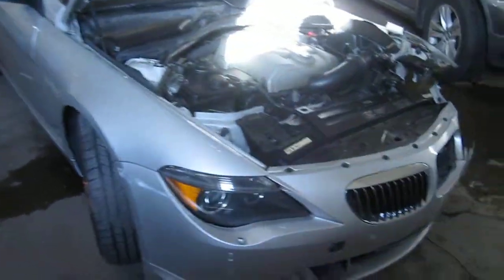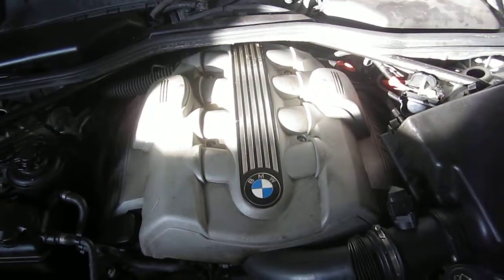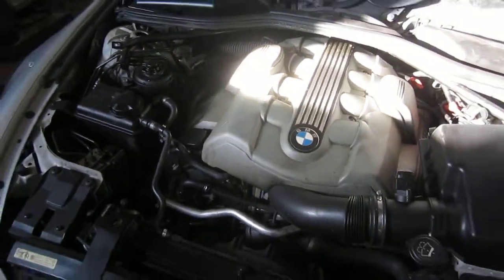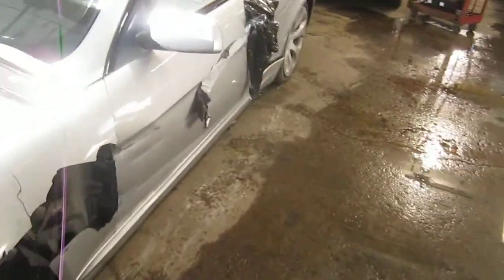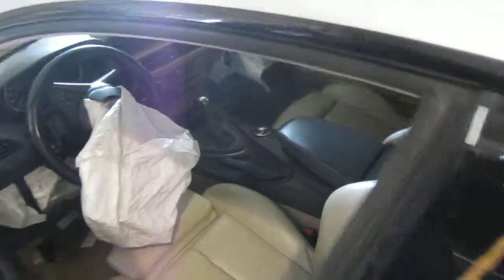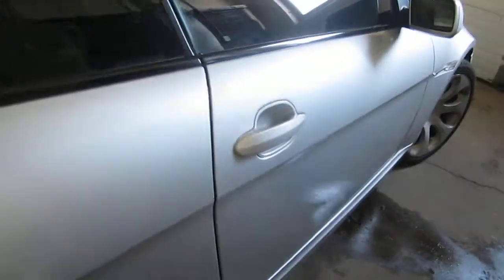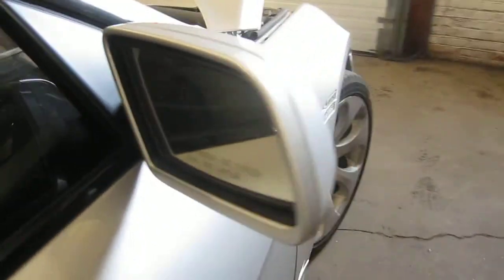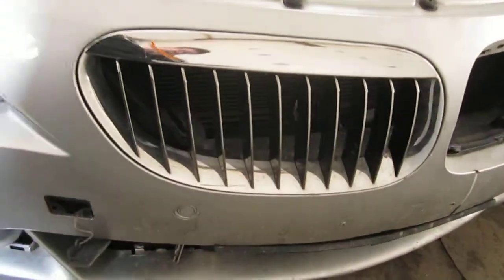Parting out a 2004 BMW 645ci - 140042 - Tom's Foreign Auto Parts